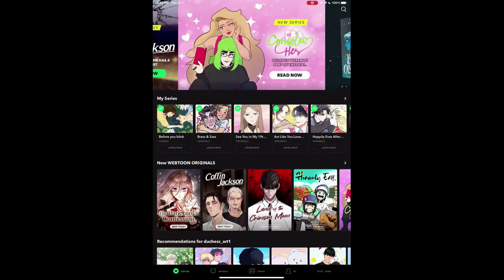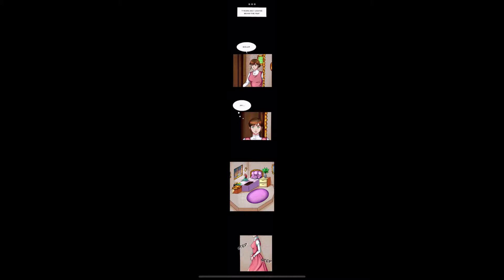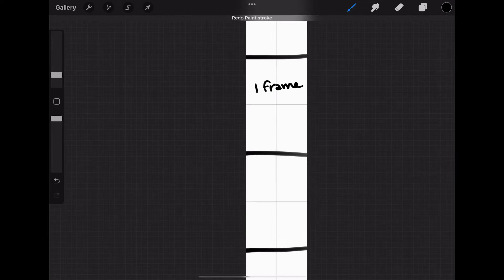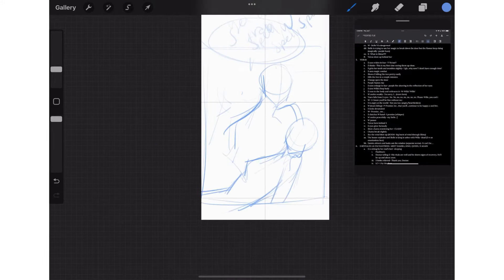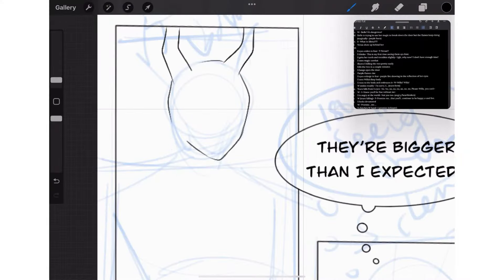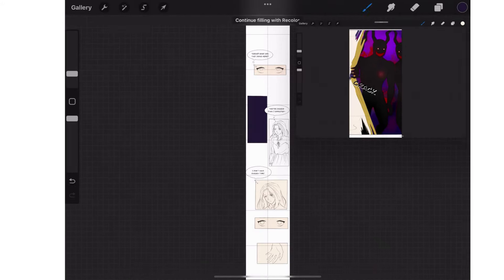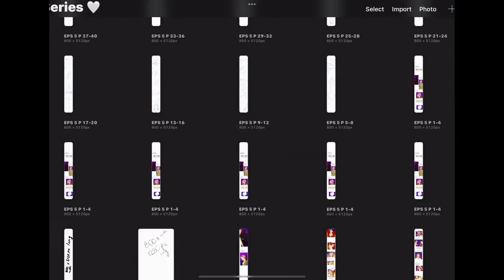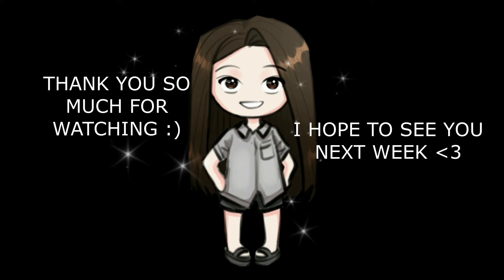HOW I MAKE A WEBTOON USING PROCREATE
I uploaded this Webtoon tutorial video a couple of weeks ago but there was a problem with it so I took it down.

I made this tutorial video to help out new Webtoon creators or individuals who want to be a Webtoon creator. I had a hard time finding out how to start, where to begin, how to navigate Procreate, Webtoon, and just use my resources. So, hopefully this video helps you out with the bare minimum.

If there's anything else you'd like to know or are interested in, in regards to Webtoon or Procreate, I'd love to help so just let me know down in the comments below.

Tools Used:
Movavi Video Suite
Movavi Video Editing
iPad Pro
Procreate Pencil
Procreate App
Canva
MOVO
Offeo